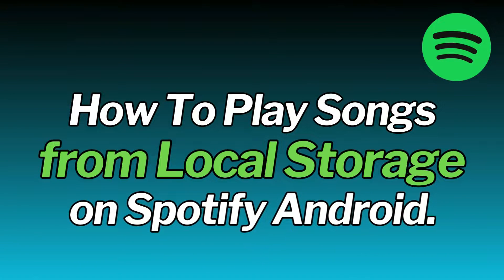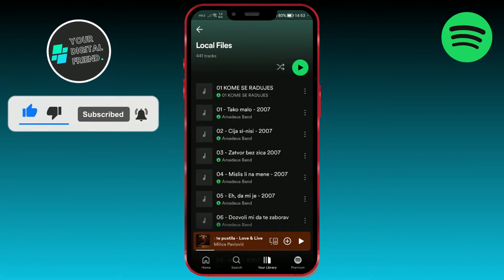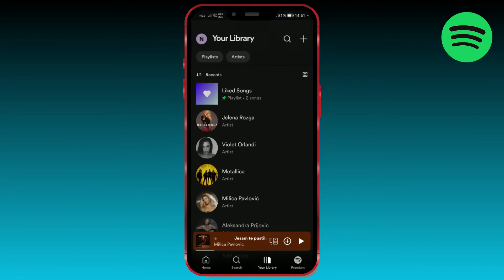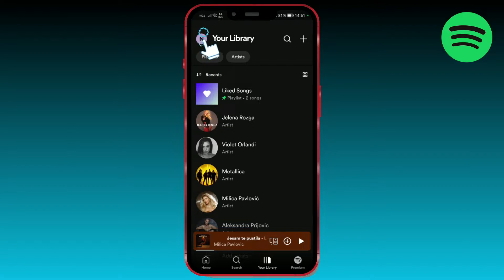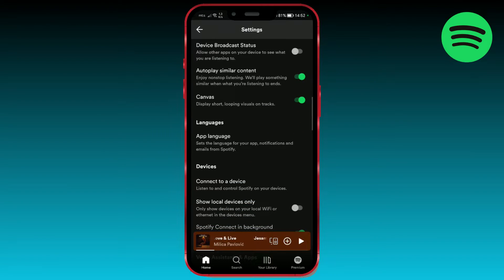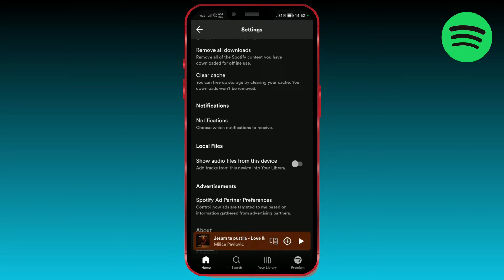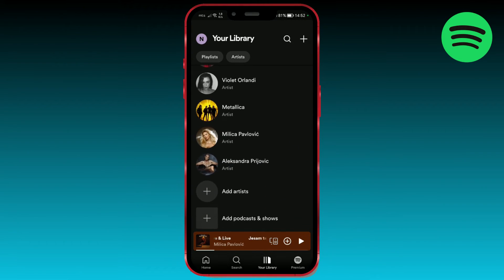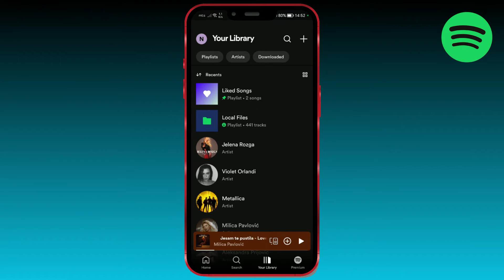How To Play Songs from Local Storage on Spotify Android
Discover how to play songs directly from your Android device's local storage on Spotify. While Spotify is primarily known as a streaming service, it allows users to import and play locally stored music within the app. Follow these steps to enable this feature. Open the Spotify app, go to your profile icon, select 'Settings and Privacy,' scroll down to 'Local Files,' and enable 'Show audio files from this device.' Your 'Local Files' playlist will then appear in 'Your Library,' allowing you to enjoy offline songs.